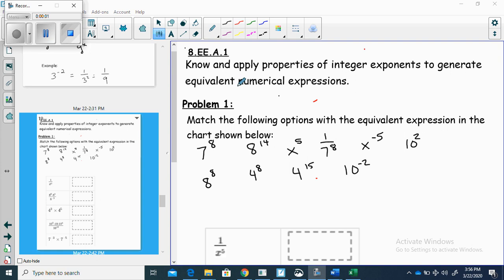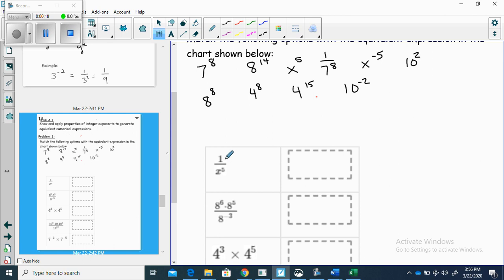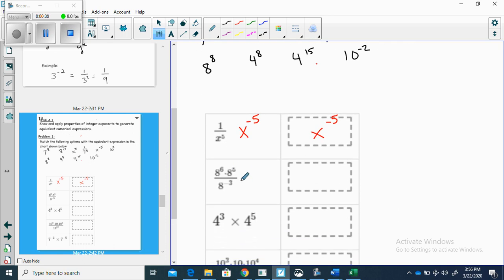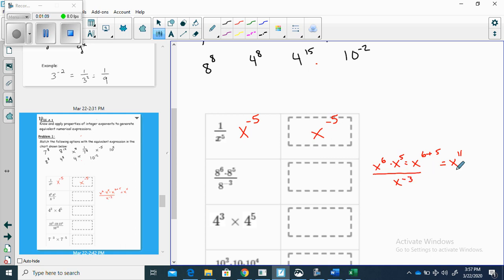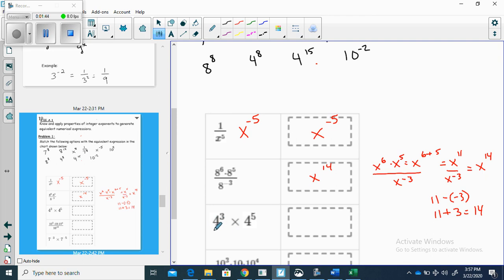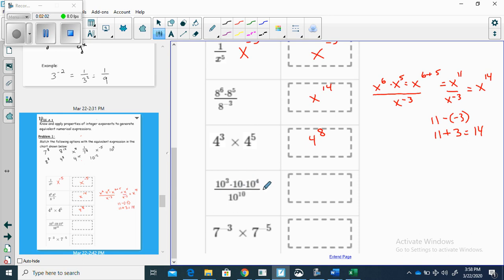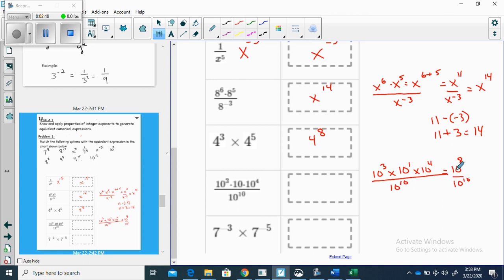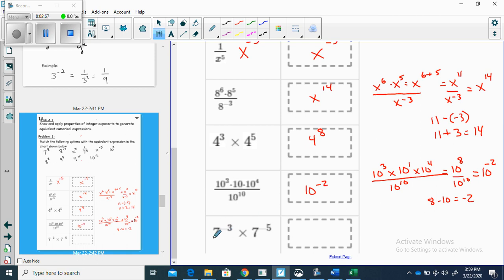8 EE A 1 Prob 1 LEAP Review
8.EE.A.1 Problem 1 LEAP Review

Generate equivalent expressions for exponential expressions using: multiplication of like bases, division of like bases, converting bases with negative exponents into fractions, understanding that when a base does not have a posted exponent its exponent is 1.